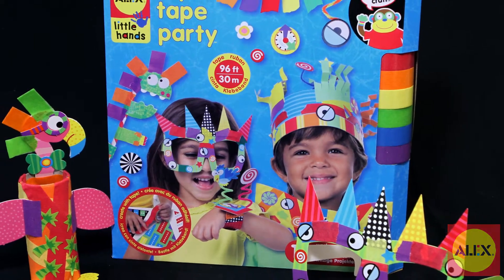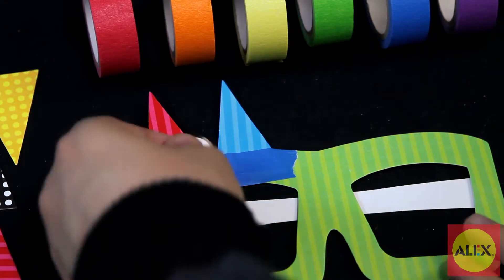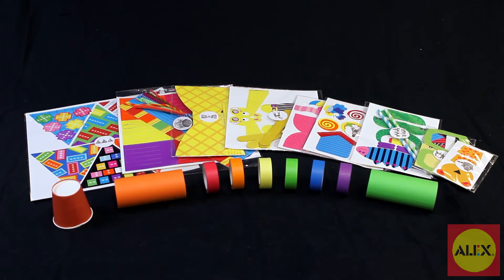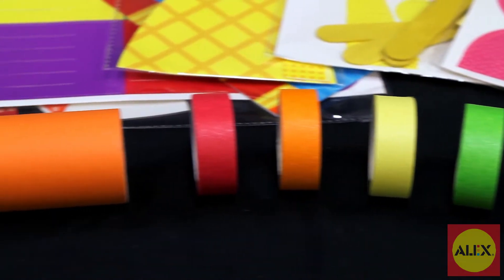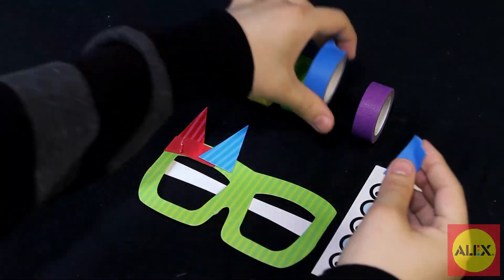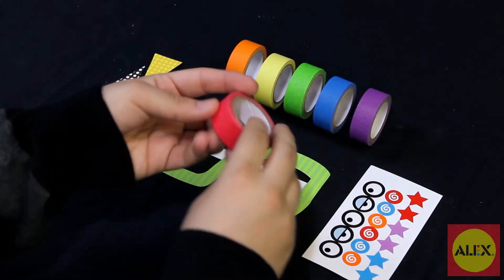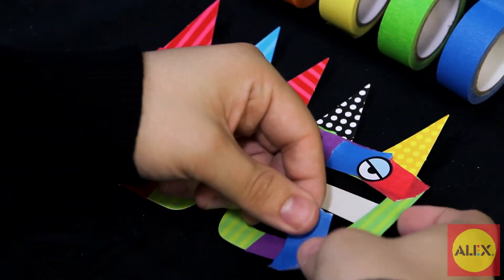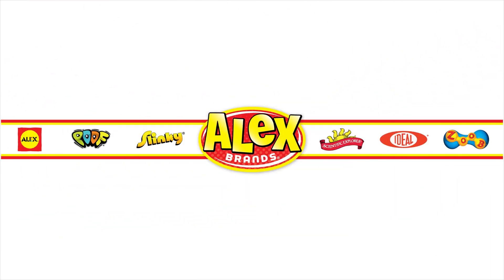ALEX Toys -My Tape Party Craft Kit #1523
ALEX Toys My Tape Party craft kit!   Easy to tear tape, this preschool craft kit includes everything you need to projects including a crown, sunglasses and many more.